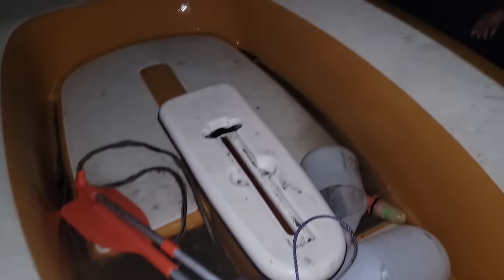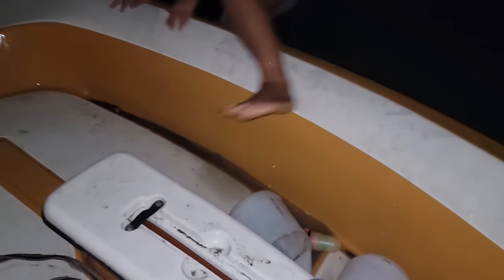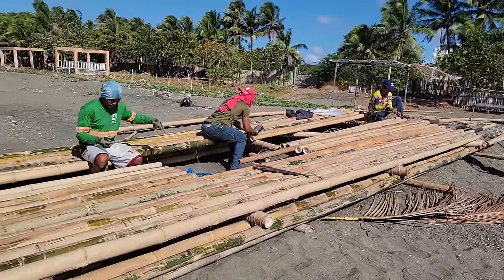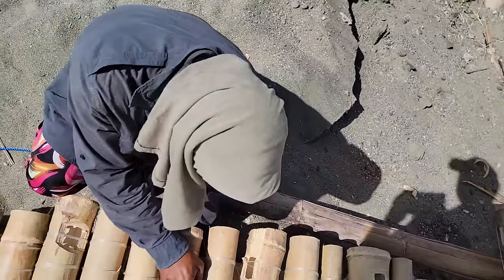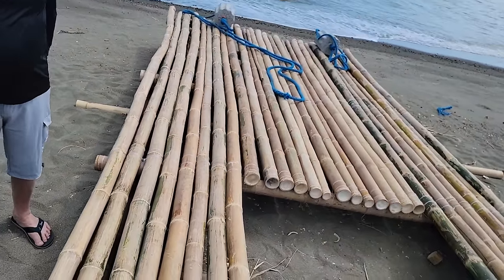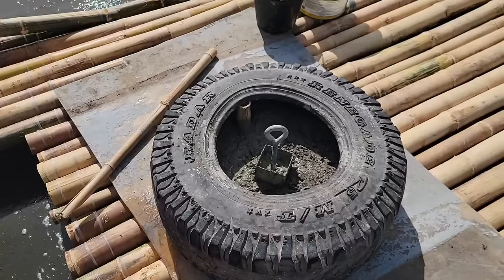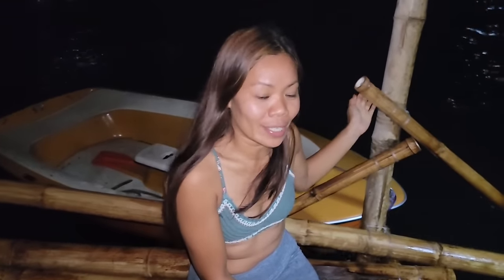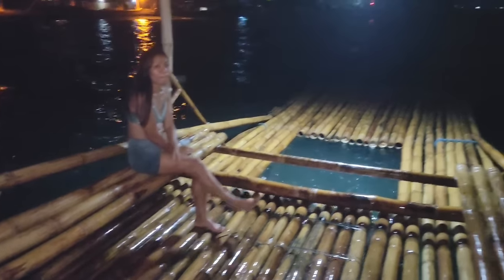CUSTOM Catamaran REVEAL